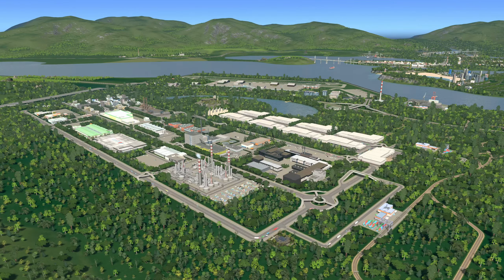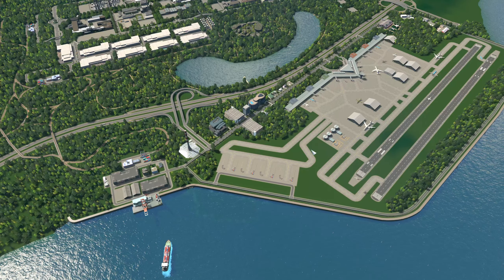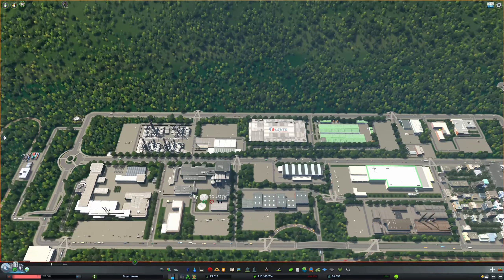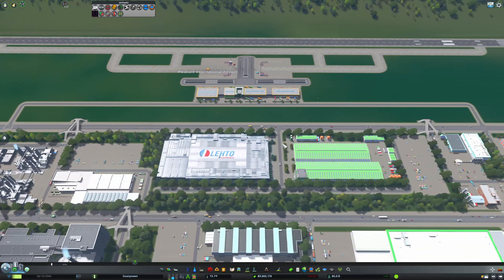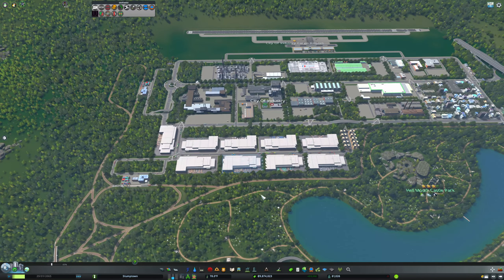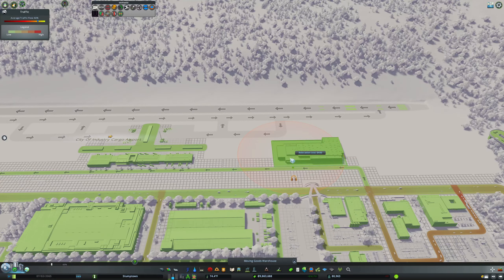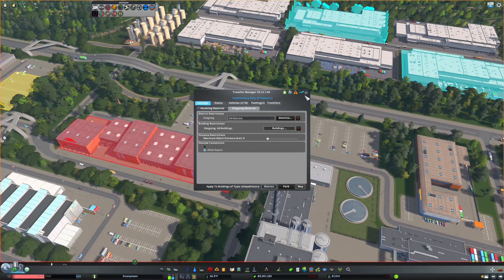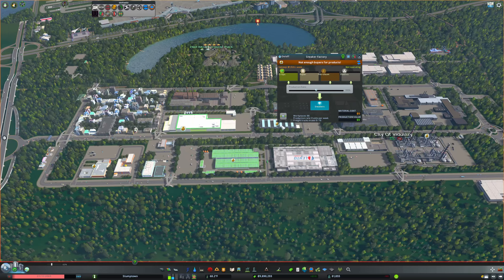Scapino Plays City Skylines Stumptown E29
Airport Argle-Bargle